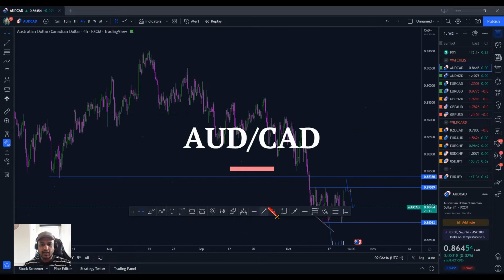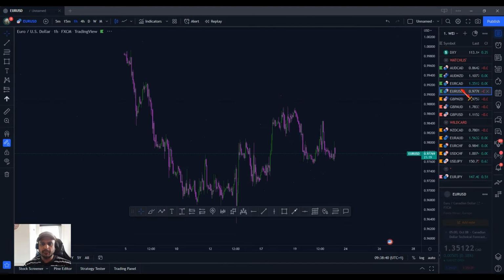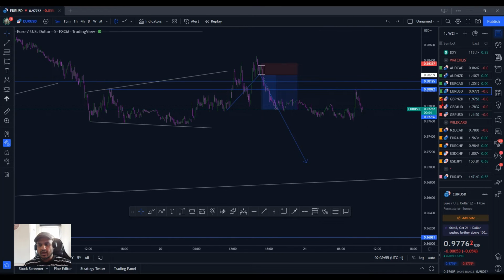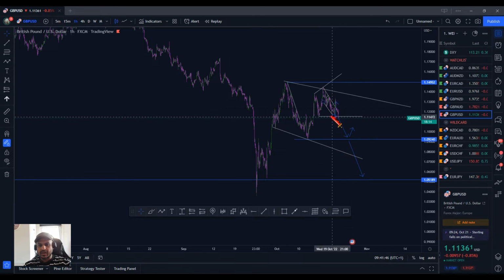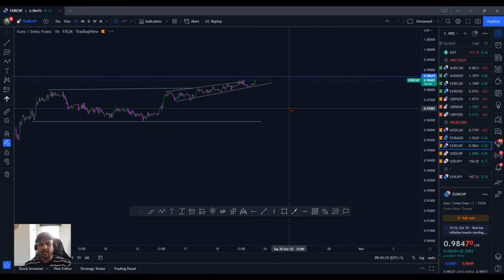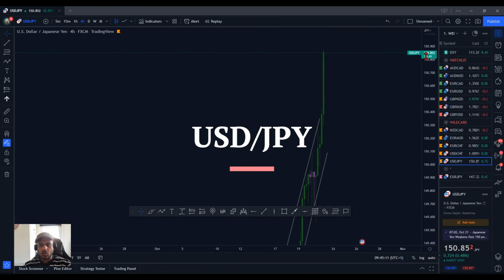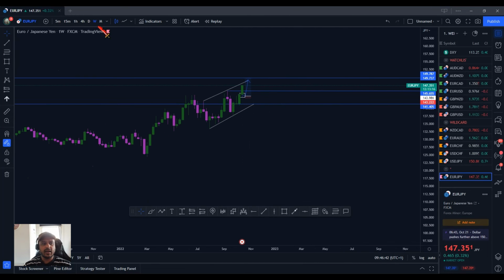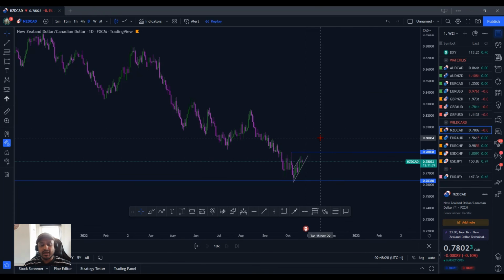End of the Week Breakdown - 21/10/22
Thought I would do a breakdown before I clear my charts and look for a new watch-list/wildcards for next week.